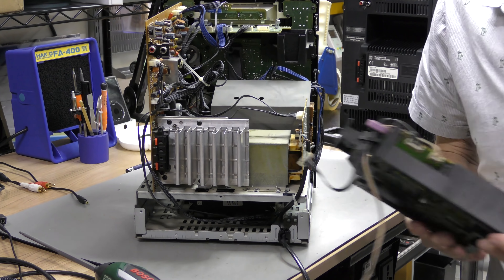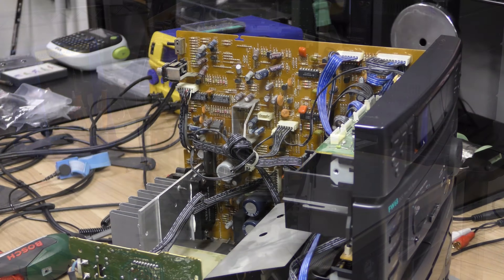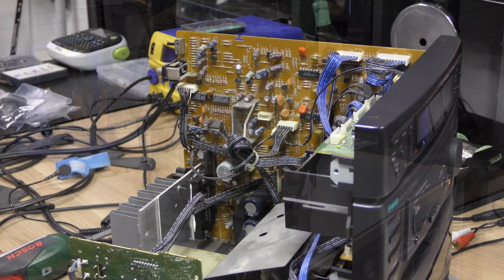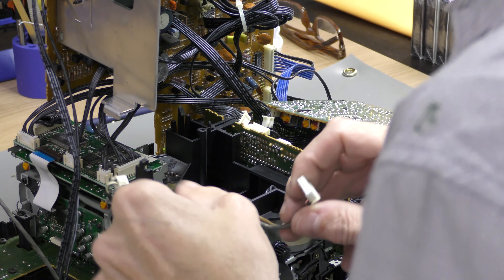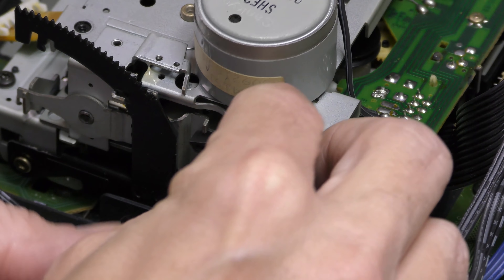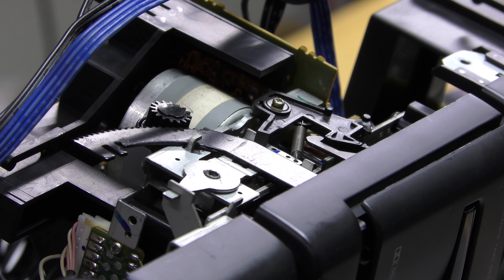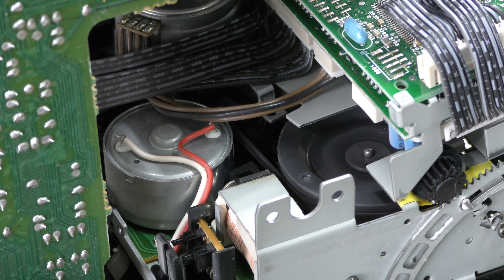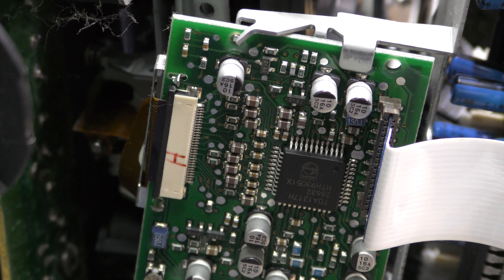Restoring the Philips FW68 mini Digital Compact Cassette Set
The smallest and most versatile Digital Compact Cassette Set by Philips. The FW68 is not well known and was only available in Europe.